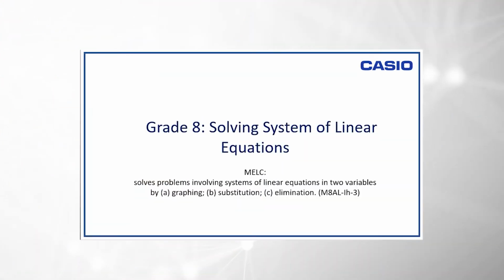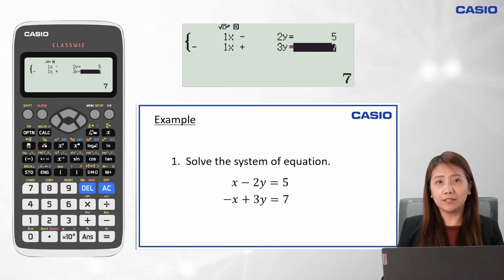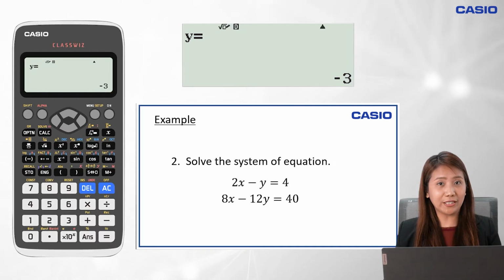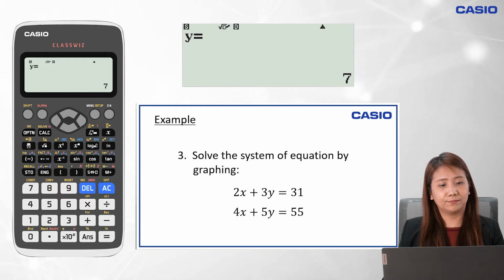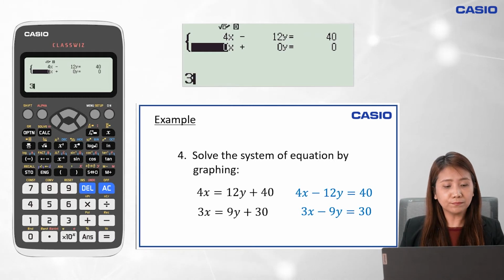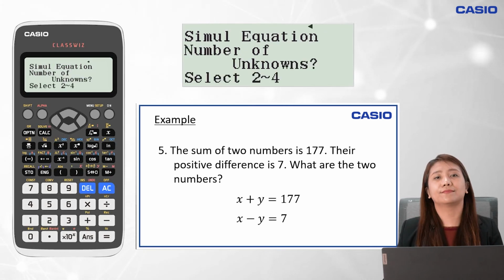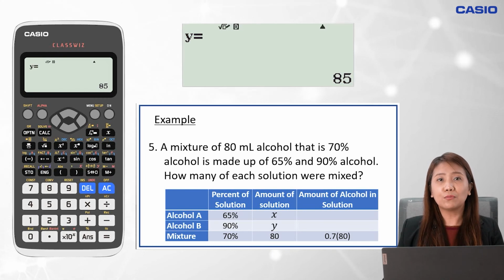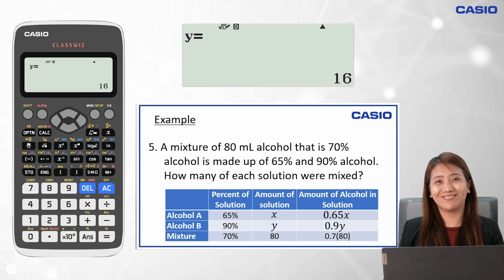SOLVING SYSTEM OF LINEAR EQUATIONS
Learn how to solve Systems of Linear Equation with the aid of CASIO Scientific Calculator